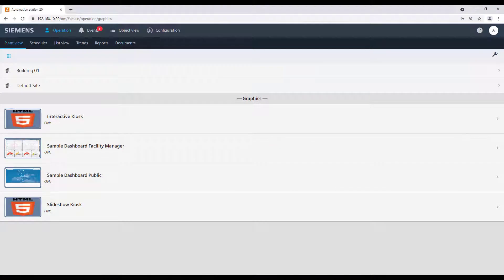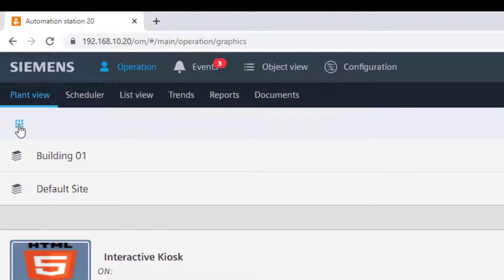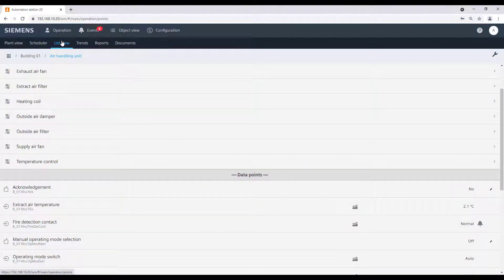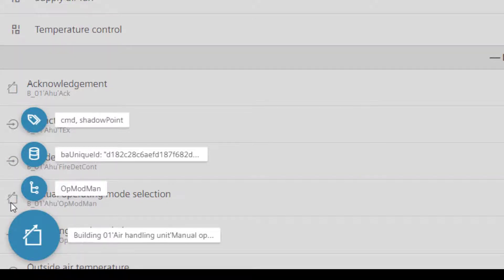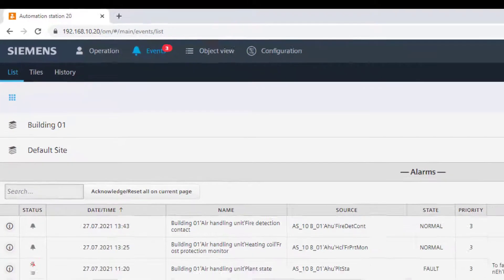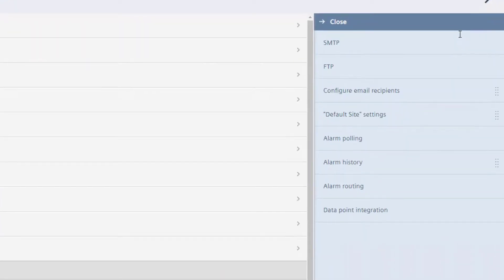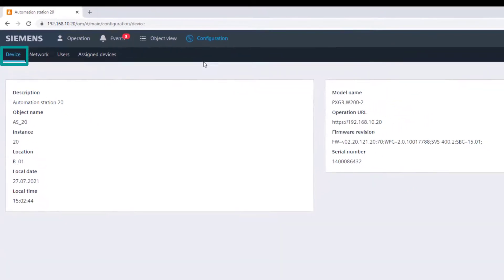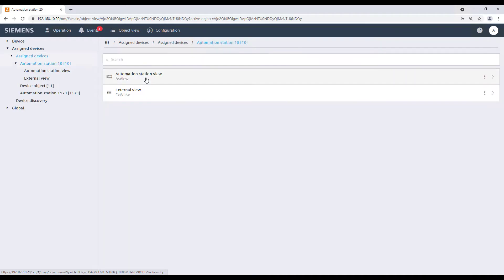Desigo Control Point – Basics – General navigation